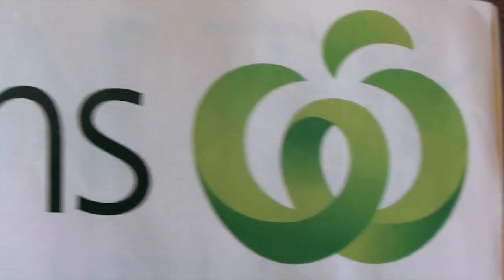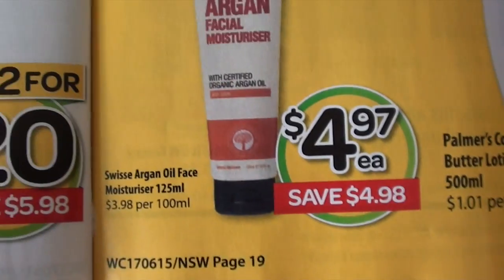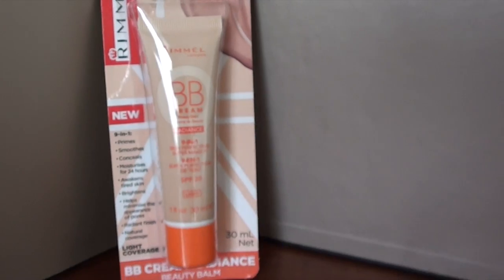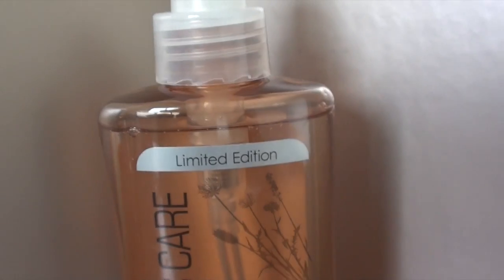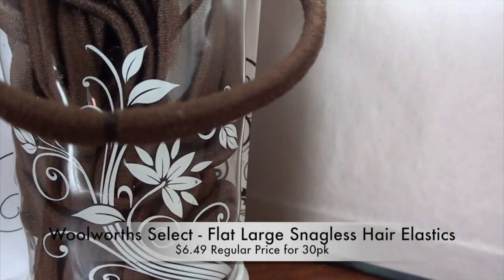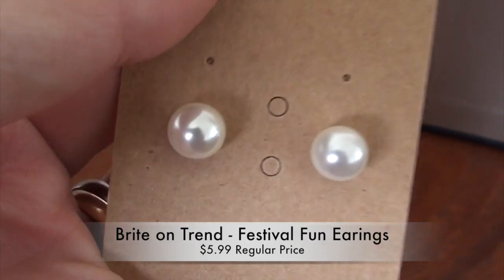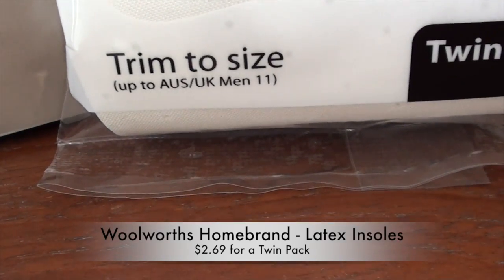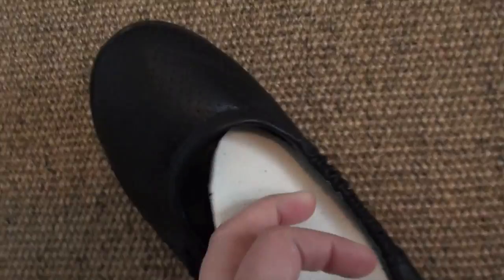What I bought at Woolworths Today!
This video is about What I bought at Woolworths Today!

Products mentioned:

*Rimmel Radiance BB Cream (Light)
*Swisse Rose Hip facial moisturiser
*Organic Care enriching body wash (Creamy Berry)
*Organic Care hand wash (Orange & Ginger)
*Woolworths Select large flat hair elastics
*Woolworths Select Anti-perspirant deodrant (Aqua Cool)
*Brite on Trend "festival fun" earrings
*Woolworths Homebrand latex shoe inserts (twin pack)